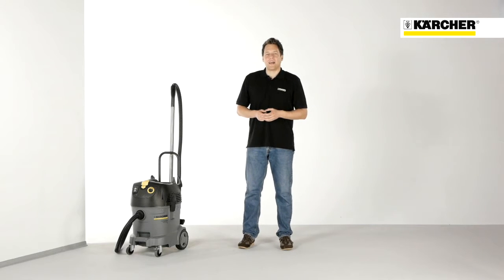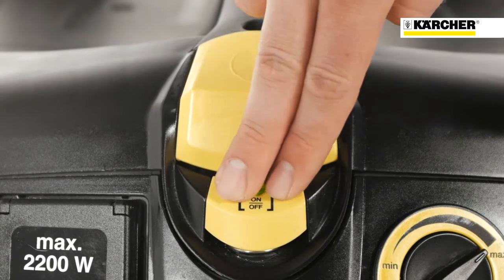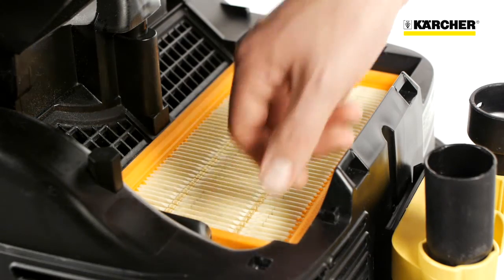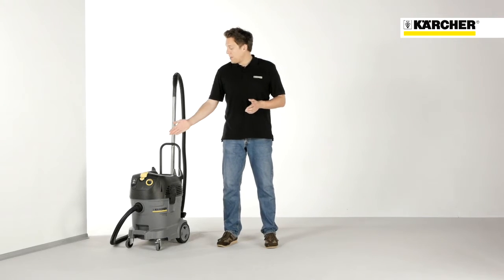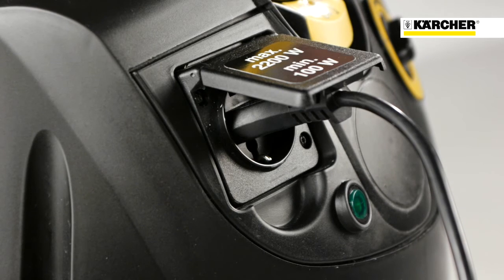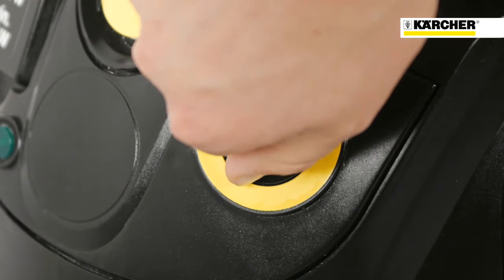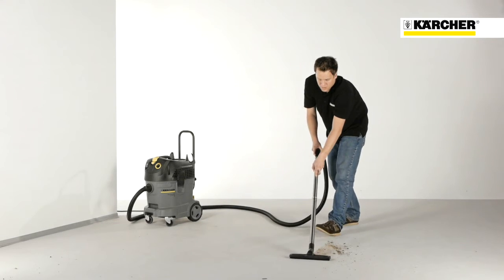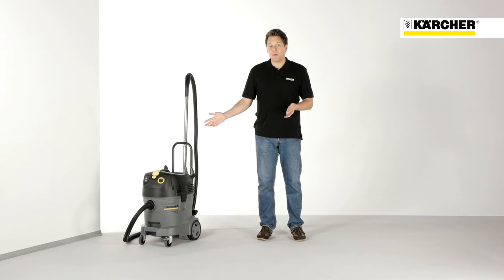Kärcher professional stofzuiger en vloeistofzuiger Tact Doornenbal BV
Doornenbal BV wil graag voor iedereen een bijdrage leveren aan een schone, veilige en gezonde werkomgeving.

Het belangrijkste kenmerk van de compacte en krachtige NT tact serie "Te" stofzuiger, is het unieke en uiterst doeltreffende systeem voor volautomatische filterreiniging - Tact. Met de NT  Tact Te serie kunnen zelfs grote hoeveelheden fijn stof worden opgezogen met een constant hoge luchtstroom. De stofzuiger NT Tact Te serie is voorzien van een stopcontact en in-/uitschakelautomaat voor elektrisch gereedschap. Zo kan de stofzuiger worden in- en uitgeschakeld door het elektrisch gereedschap te starten en te stoppen. Bovendien kan het motortoerental traploos worden ingesteld. De stofzuiger NT Tact Te serie kan ook worden gebruikt als waterzuiger voor het opzuigen van vloeistoffen. Een elektronische sturing schakelt het apparaat uit wanneer het maximum peil is bereikt. Het reservoir kan gemakkelijk worden leeggemaakt met de oliebestendige aflaatslang. De robuuste handgreep maakt een veilig en ergonomisch transport over vrijwel elk oppervlak mogelijk. Deze stof-/waterzuiger is voorzien van alle toebehoren en dus klaar voor gebruik.

Bij Doornenbal BV op de Kruisboog 41 te Veenendaal kunt u terecht voor reparatie, onderhoud en service van uw reinigingsmachines. Wilt u een reinigingsmachine huren of een occasion aanschaffen? Dat kan! Neem gerust contact met ons op.  Telefoonnummer: 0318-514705